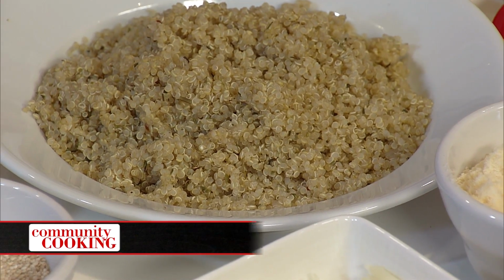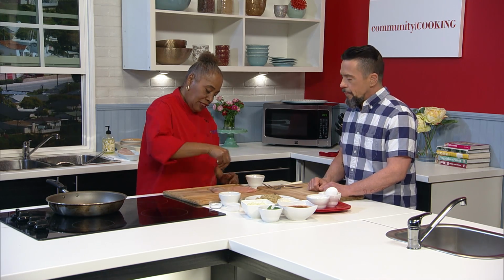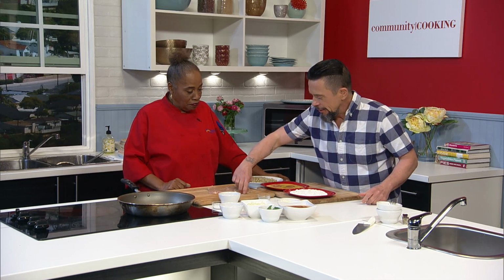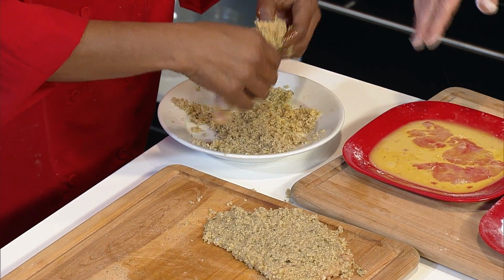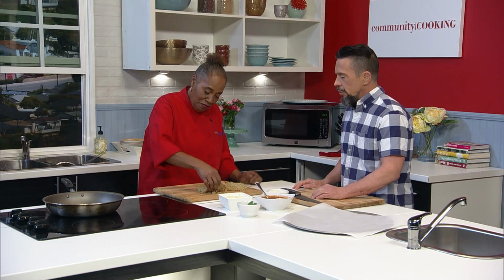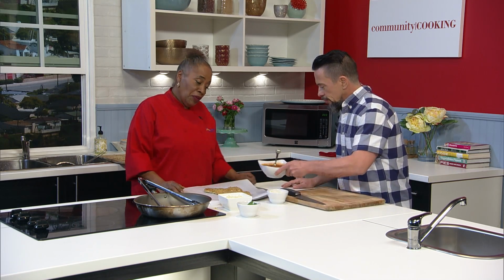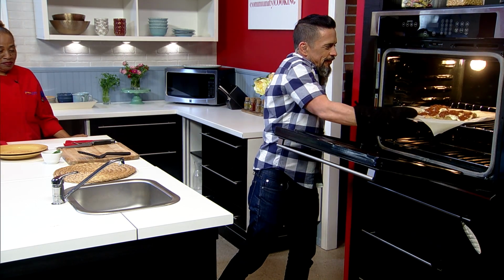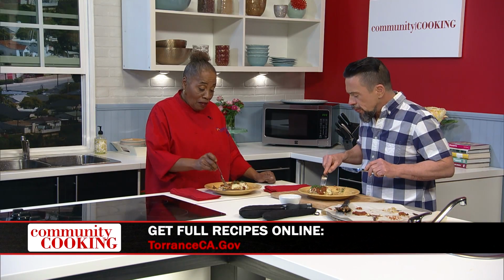Community Cooking 46.17 - Guest Chef Adrienne Patton - Hosted by Kirk Leins - Torrance CitiCABLE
Do you like to cook?  Then come be a guest on CitiCABLE 3's COMMUNITY COOKING to share your favorite recipes!

Quinoa Chicken Parmesan

Ingredients:

1 cup quinoa
1 tablespoon Italian seasoning
2 boneless, skinless chicken breasts, cut crosswise in half
1/2 cup all-purpose flour
2 large eggs, beaten
1/2 cup shredded mozzarella cheese
1/4 cup grated Parmesan cheese
1 cup marinara sauce,  store bought
1/4 cup basil leaves, chiffonade

Instructions:
1. Heat our pan. Preheat oven to 400
2. In a large saucepan of 1 1/2 cups water, cook quinoa according to package instructions. Stir in Italian seasoning.
3. Season chicken with salt and pepper, to taste.
4. Working in batches, dredge chicken in flour, dip into eggs, then dredge in quinoa mixture, pressing to coat.
5. Place chicken onto the prepared baking sheet. Place on pan and cook for 15-20 minutes, or until golden brown. Top with cheeses and marinara. Place into oven at 400 and bake until cheeses have melted, about 5 more minutes.
6. Serve immediately, garnished with basil, if desired.